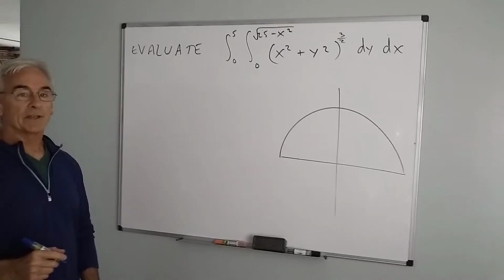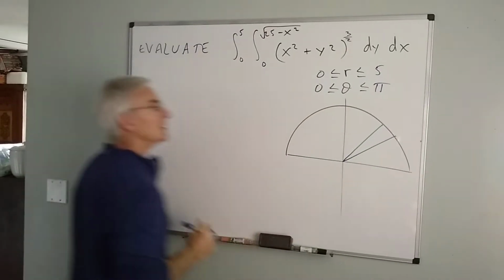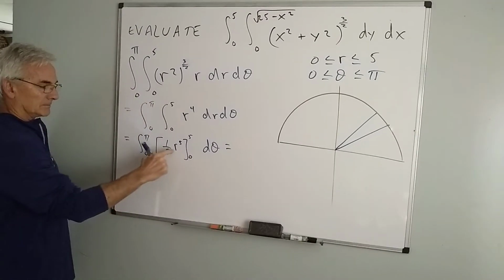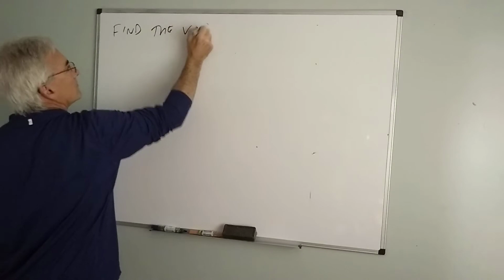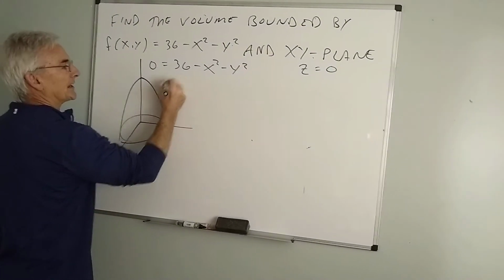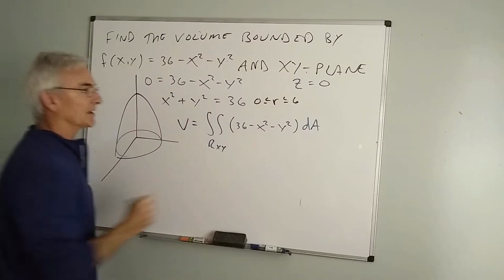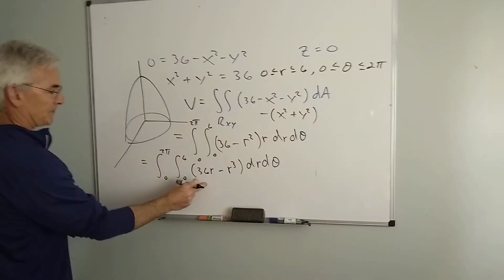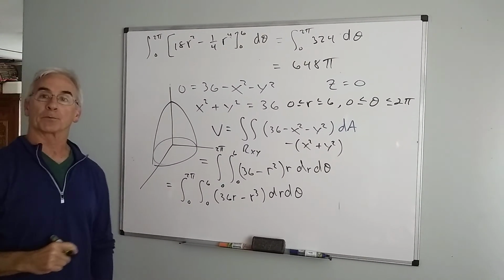April 13, 2020